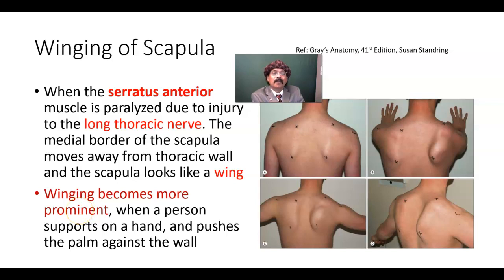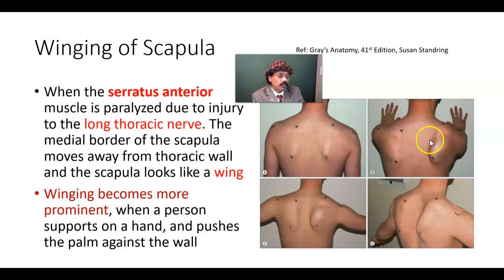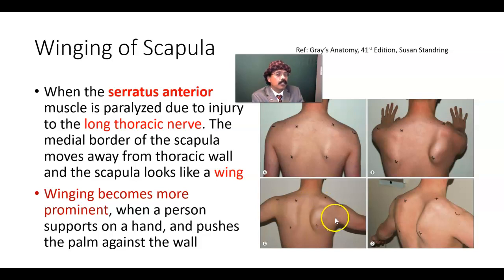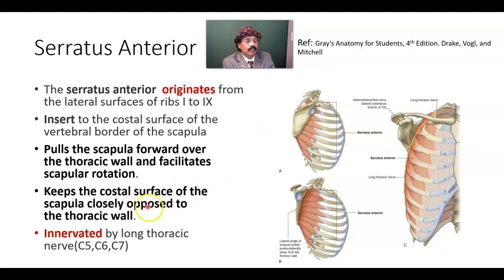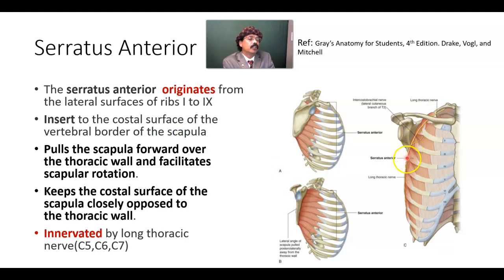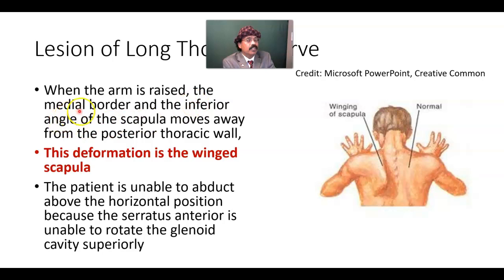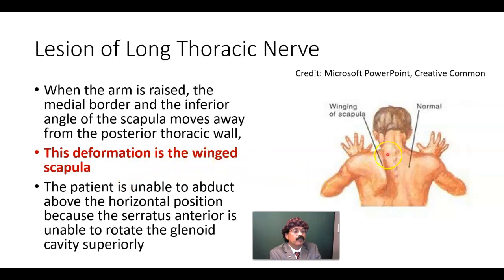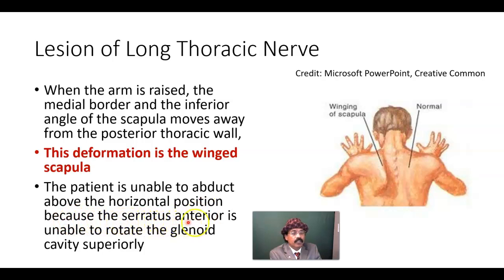Winging of Scapula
Serratus Anterior Paralysis
Long Thoracic Nerve Lesion
Prominent Vertebral Border of the Scapula